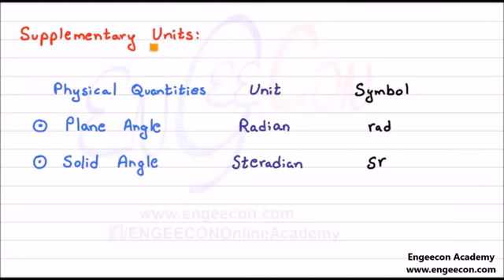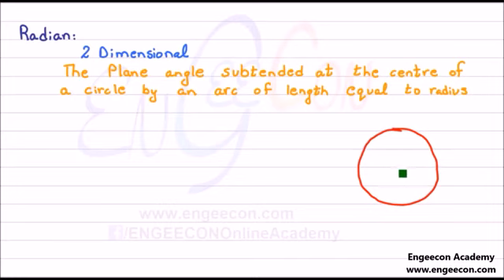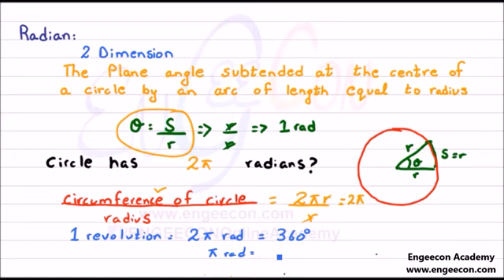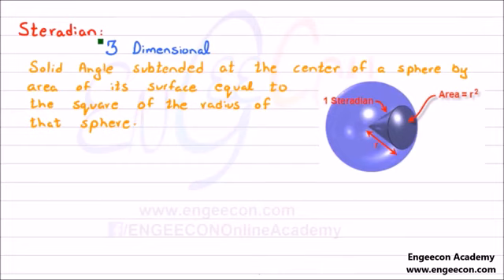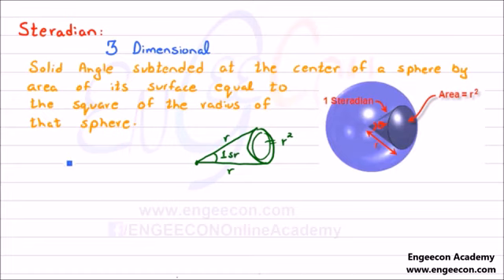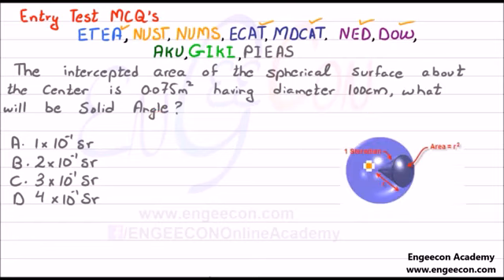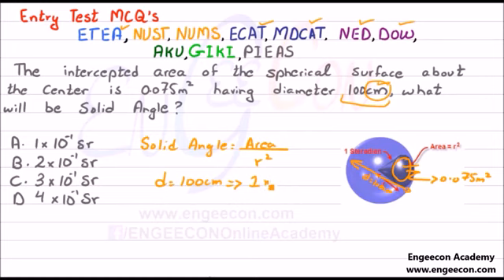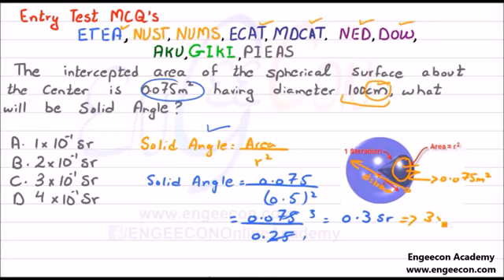physics physical quantity topic and derived quantity explain with solution